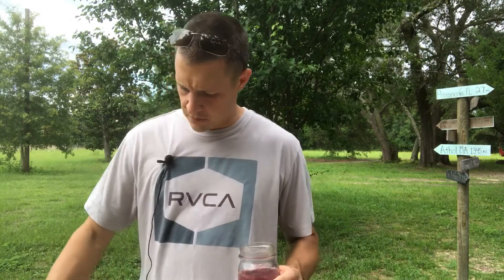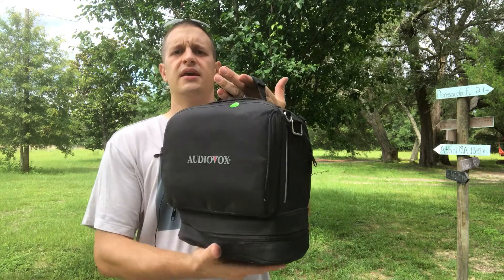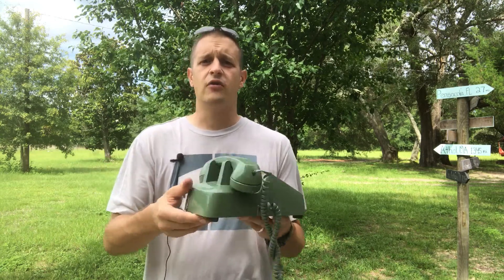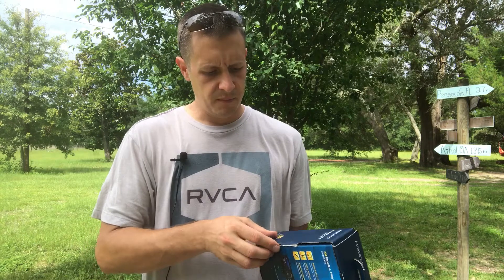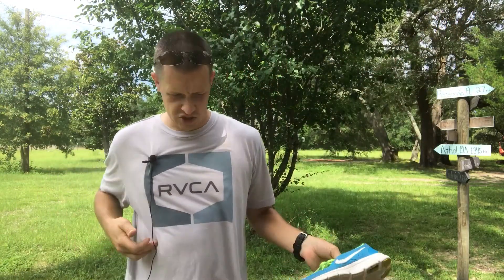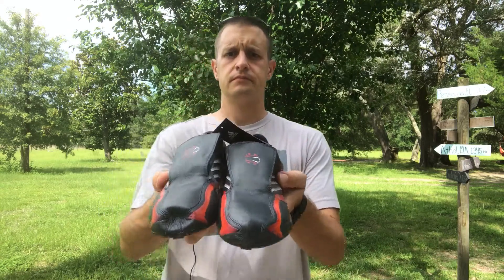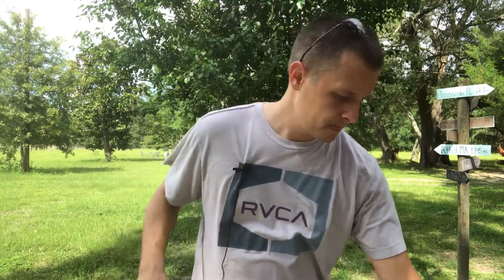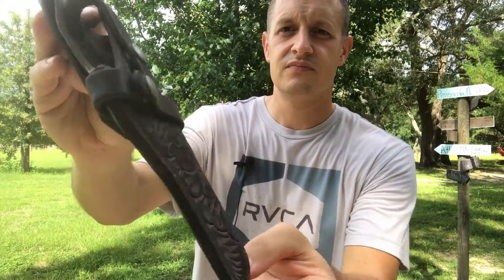Yard Sale Haul - Vintage telephone, soccer spikes, vintage leather holster, many other great finds!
In this video I review my yard sale finds from June 24, 2017!